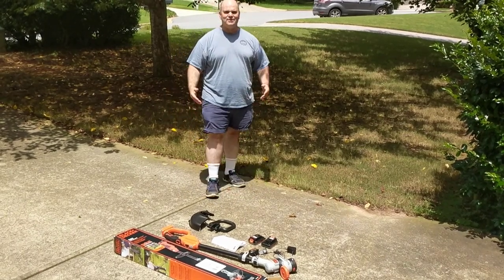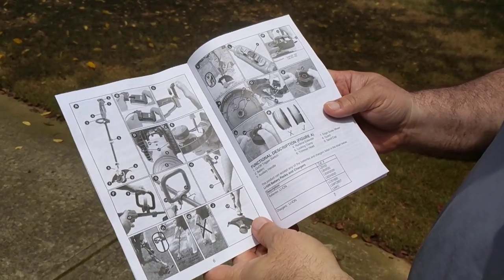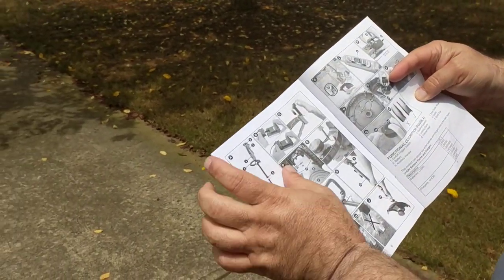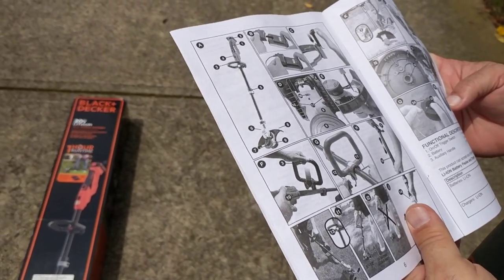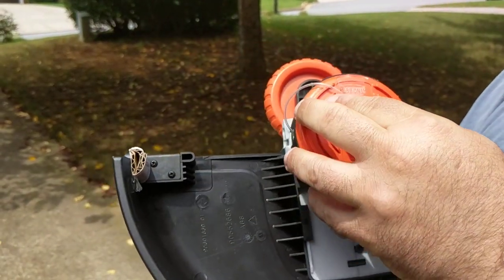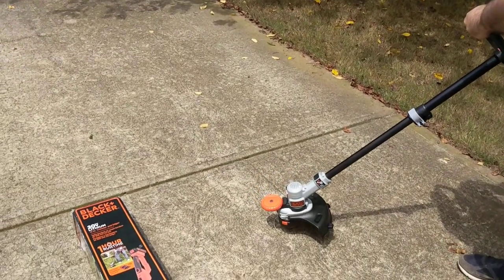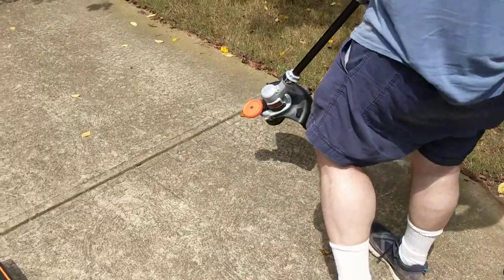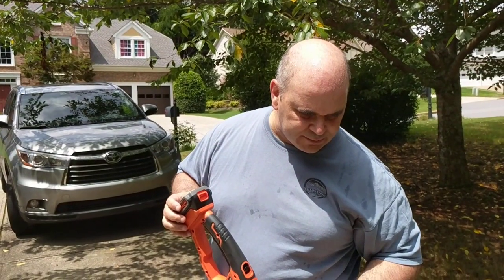First impressions / Review of the Black & Decker Electric Trimmer/Edger - 20V LST420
Review of the edger / trimmer from Black and Decker LST 420